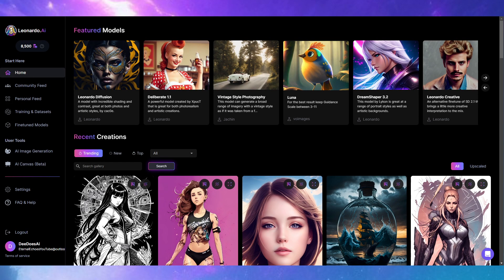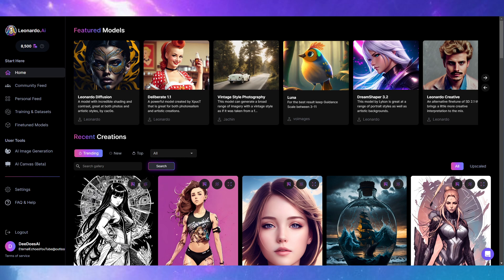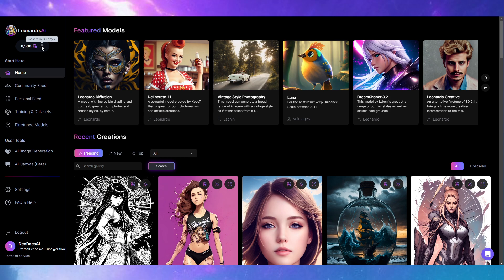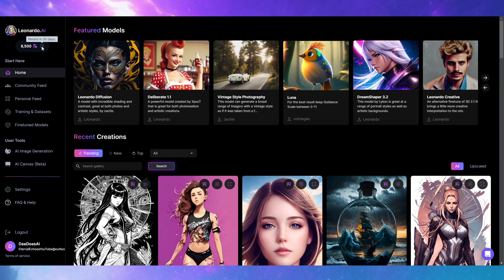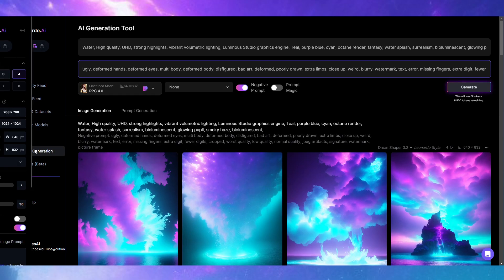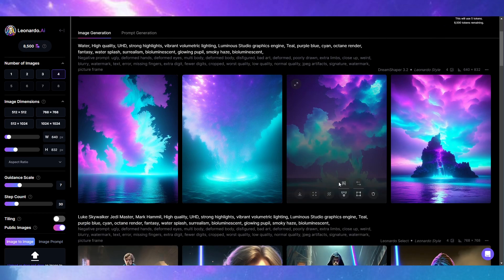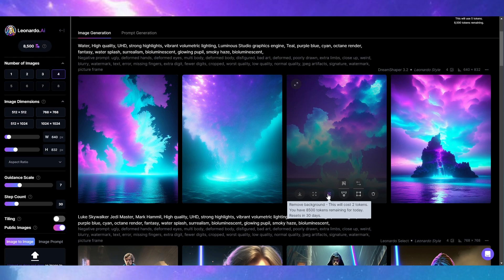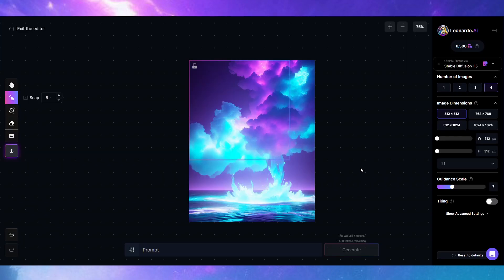Leonardo.AI Gets Subscription Plans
The sites I use are Free or give out free tokens, try them here.